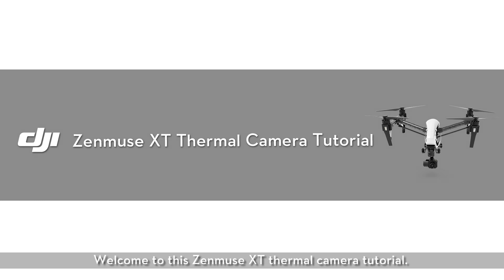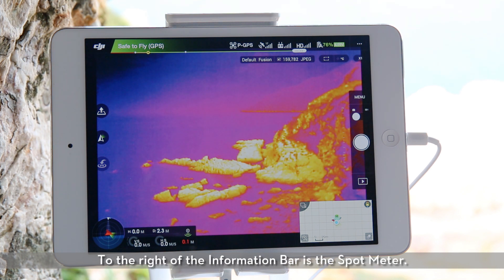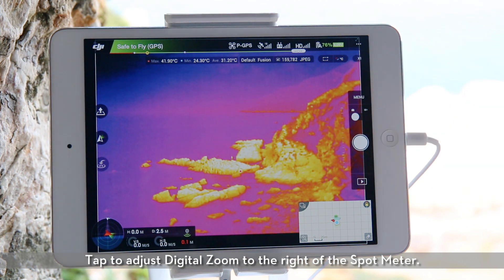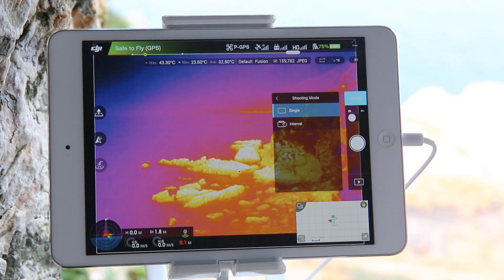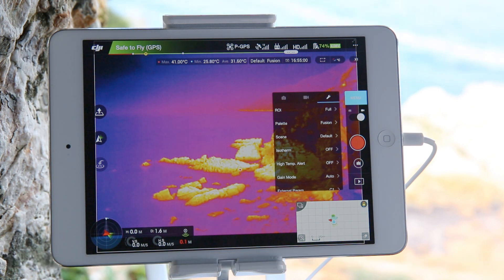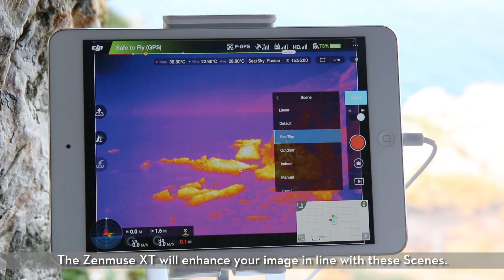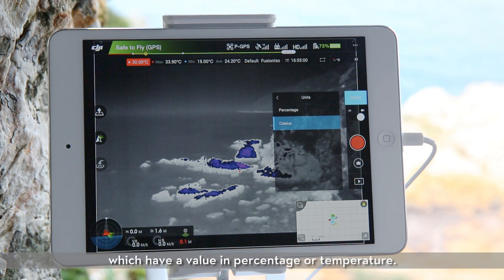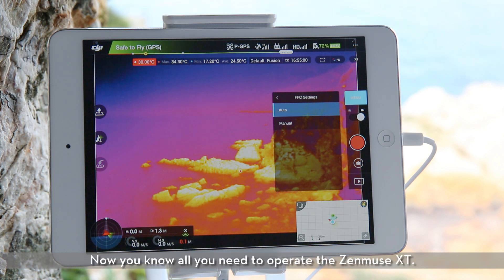DJI Tutorials - Zenmuse XT Thermal Camera - Tutorial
Learn how to make the most of the DJI XT, including settings, hot point identification and more.